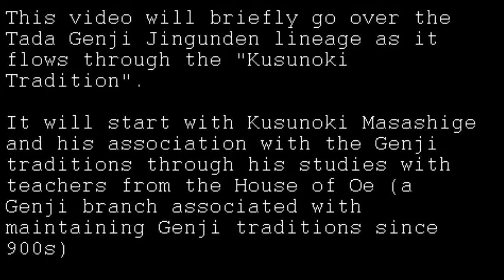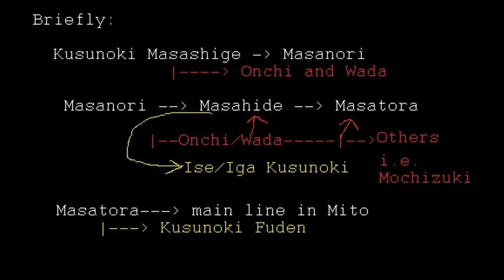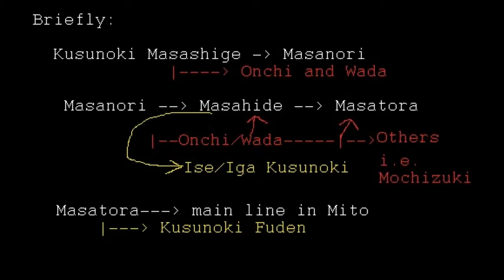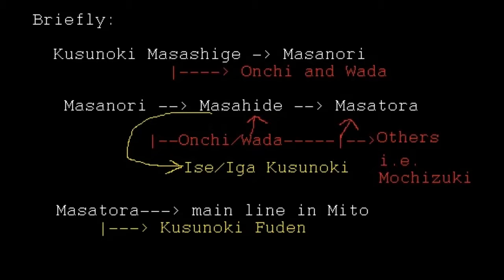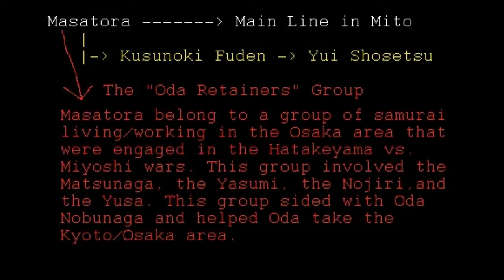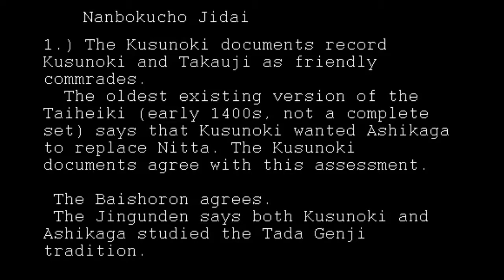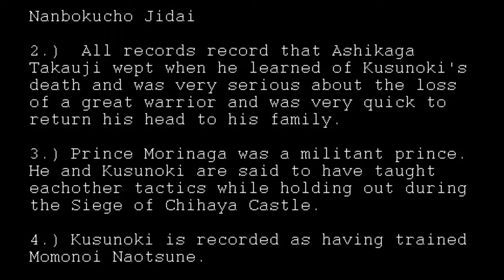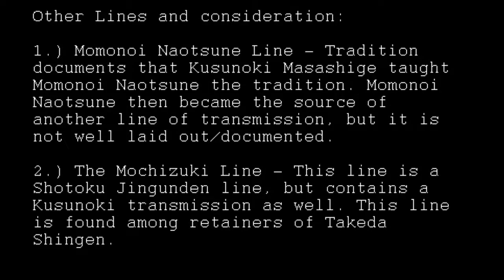(6) Tada Genji Jingunden - Lineage Series, Part 1 : Kusunoki Line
This video is part 1 (of 3) that will look into lineages associated with the Tada Genji Jingunden. These are traditions that interweave with the Tada Genji Tradition in some significant way.  These videos are very brief and meant to be a starting point for the viewer, so not all information available is presented.
All contents of this video are COPYRIGHT(C) Steven Nojiri 2022.